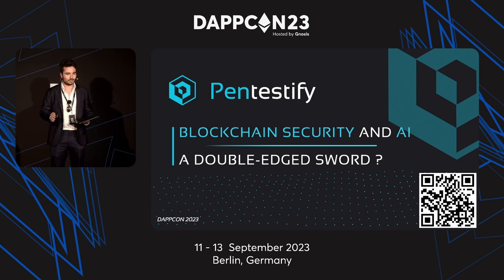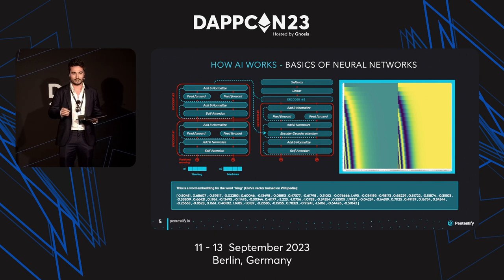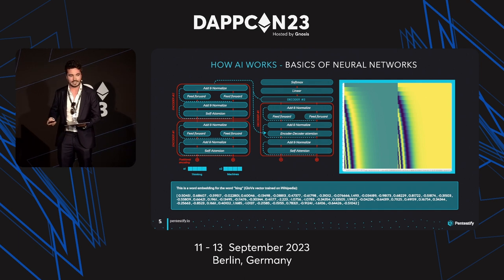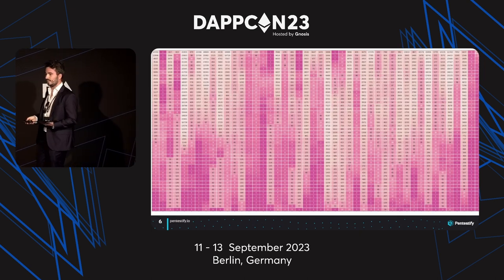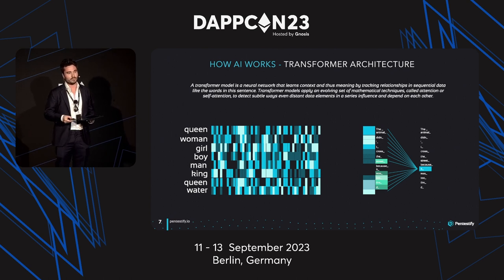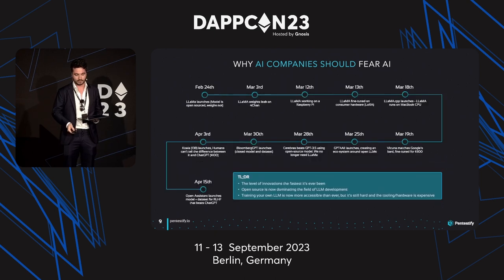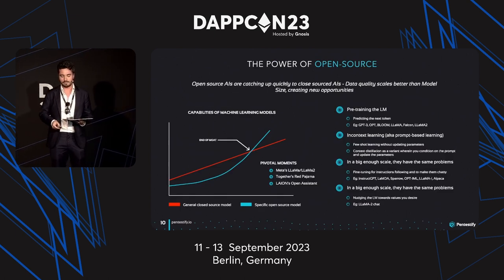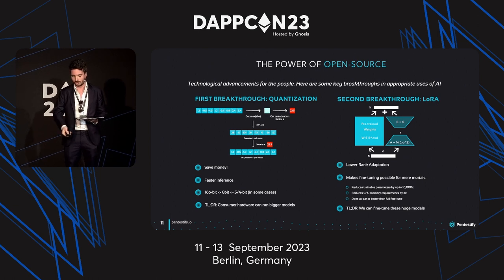DappCon 2023: The Latest Advancements Of AI In Blockchain Security - Lucas Martin Calderon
DappCon is a global developer conference focusing on decentralized applications, tooling, and foundational infrastructure on Ethereum.